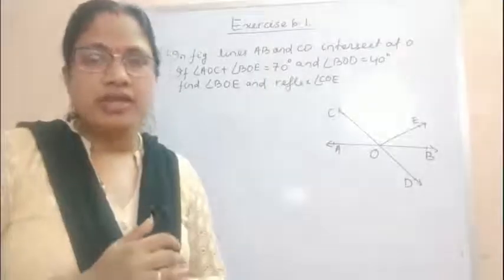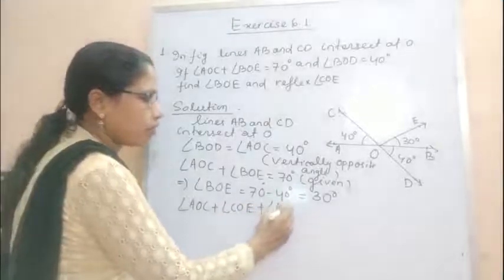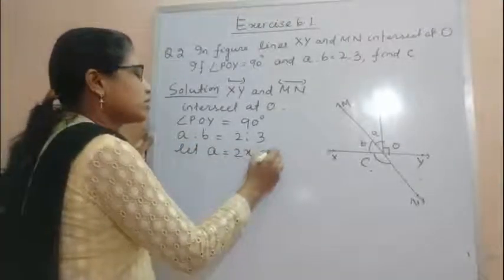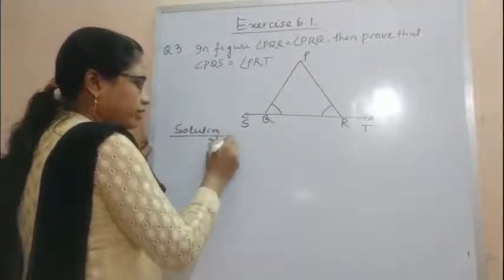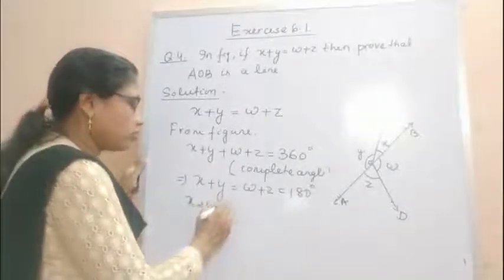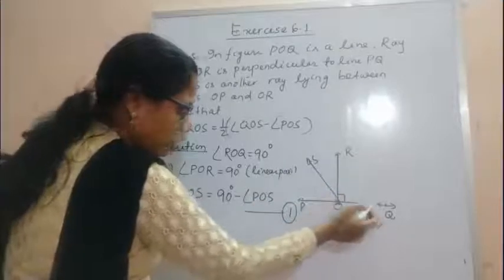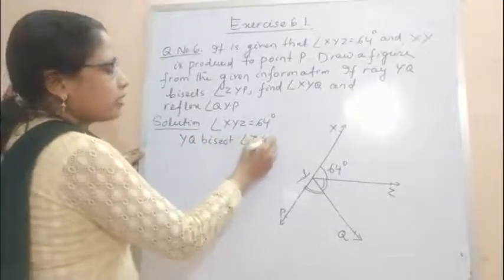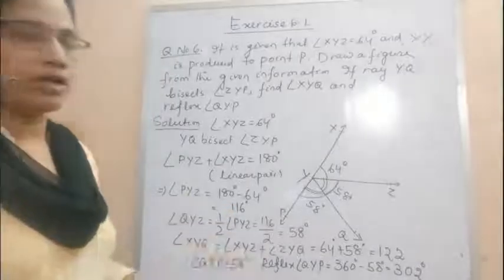9th_Mathematics_CBSE_NCERT_Solutions_Lines and Angles_exercise 6.1